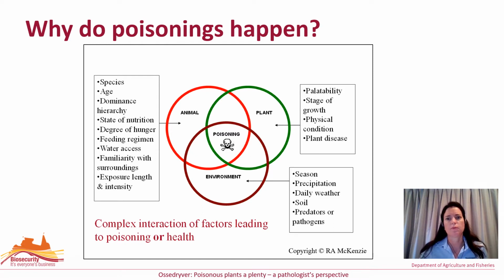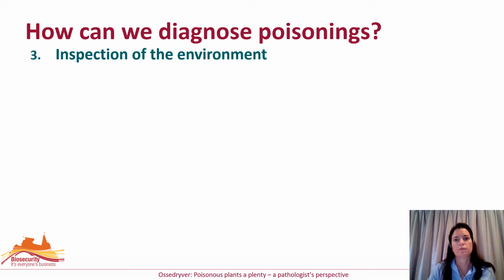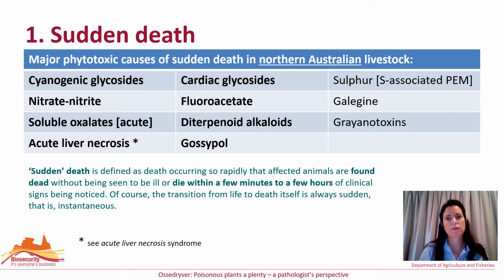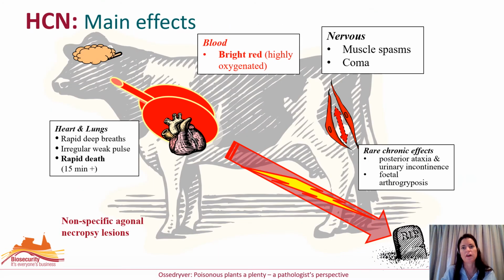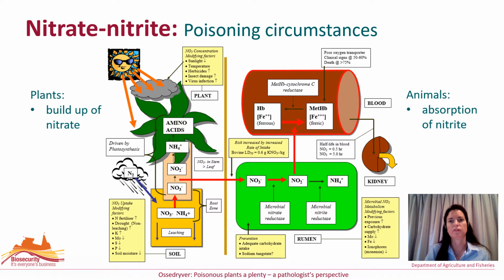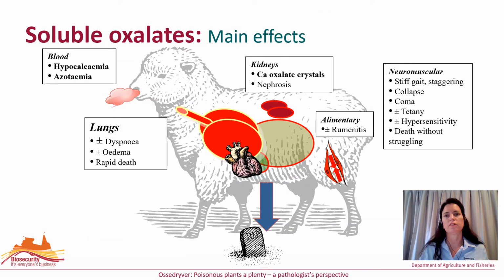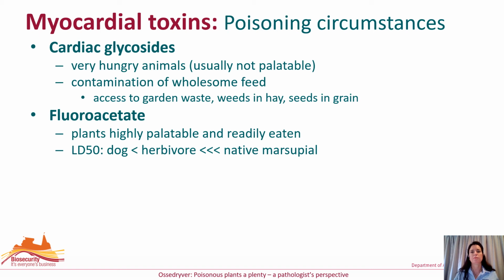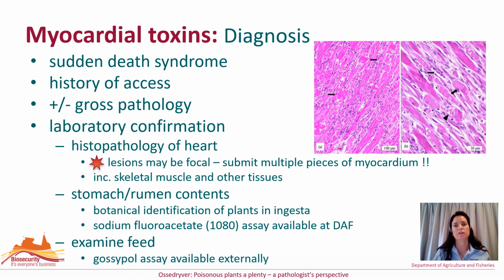NABS 2021 Masterclass talk 5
A practical explanation of the toxic mechanisms of plants that livestock veterinarians could expect to encounter in Northern Australia by Dr Selina Ossedryver from the Biosecurity Services Laboratory in Brisbane. Part 1 is about events presenting as sudden death.

4.33 presenting syndromes
5:13 sudden death
6:28 cyanide
9:44 nitrate-nitrite
13:01 soluble oxalates
15:20 myocardial toxins